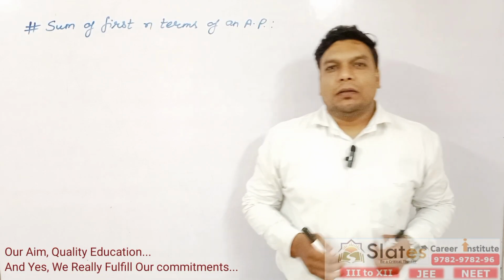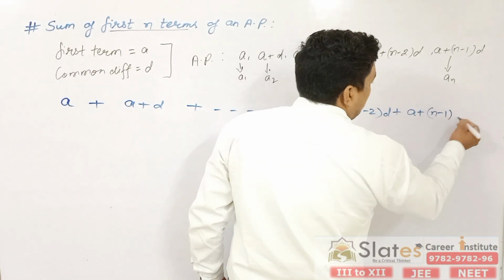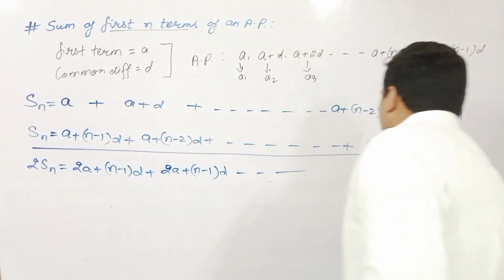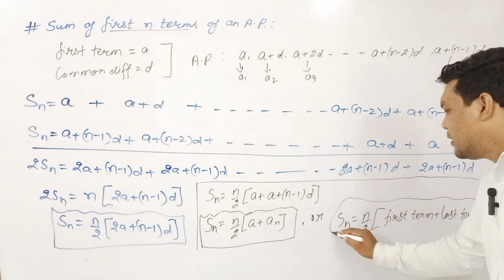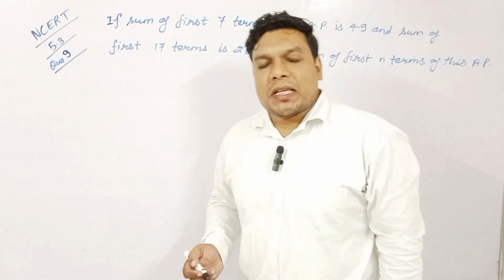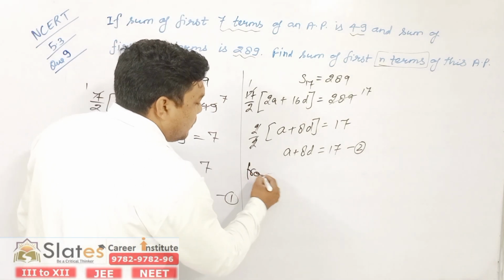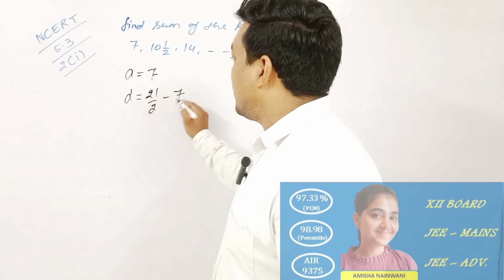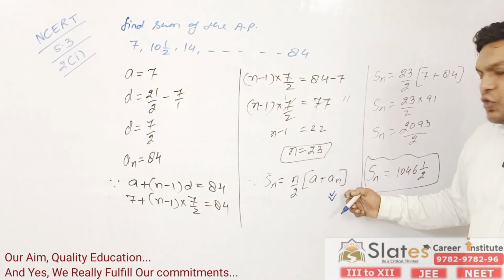L 2 : Arithmetic Progression - “Add the difference, build the sequence – welcome to A.P.!”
📚 Arithmetic Progression (A.P.) Explained Easily! 📈
Struggling with A.P. in Math? This video breaks down the concept of Arithmetic Progression, how to find the nth term, and how to calculate the sum of n terms—all with simple examples and tricks! Perfect for Class 10, 11, and 12 students preparing for exams.
✅ Easy formulas
✅ Real-life examples
✅ Step-by-step explanation